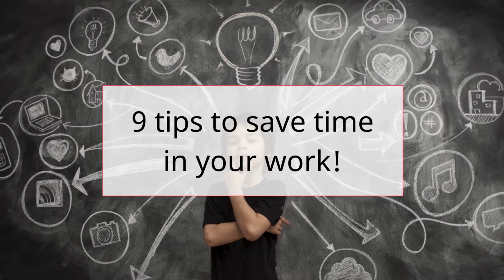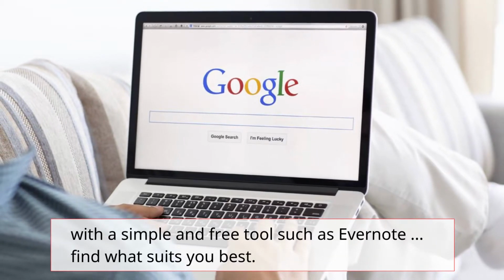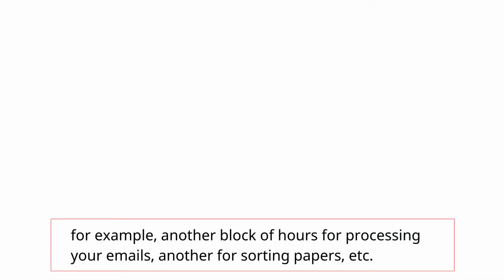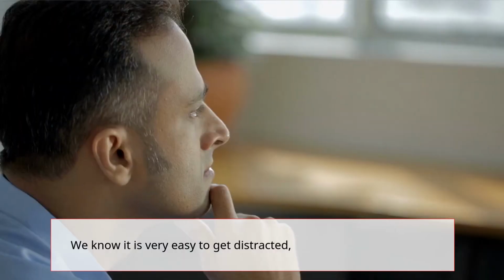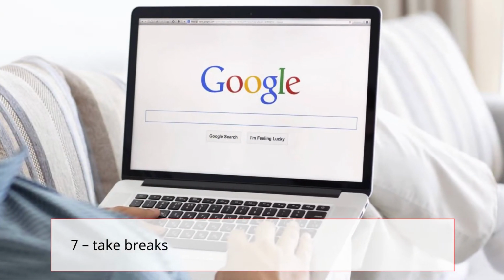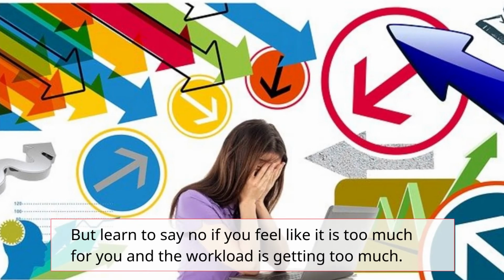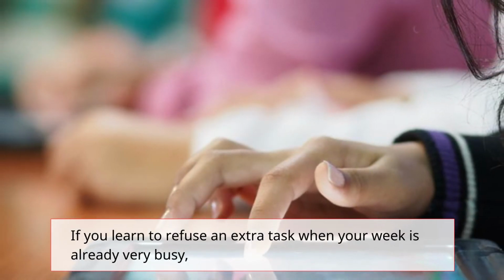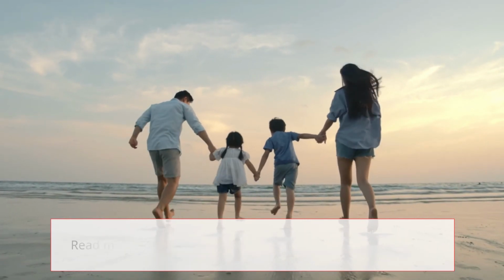9 tips to save time in your work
Entrepreneurs and self-employed workers have surely happened to you that you wanted the days to have more than 24 hours to have time to finish your work! But have you ever wondered if you can’t change the way you work or your organization of the day to move forward more efficiently? Discover our 9 tips and tricks to save time in your work, to be able to do more, to enjoy, and to stress less!

1 – Make lists!
The first thing to do in your day is to write down everything you need to do: you will clearly see the workload that awaits you. For lists, everyone has their own method: on a piece of paper, post-its, on their computer, with a simple and free tool such as Evernote … find what suits you best.

2 – Determine priorities and emergencies if you want to save time in your work
Once you’ve established your list, it’s important to know in which order you’re going to proceed. Determine priority tasks by distinguishing between their urgency (set deadlines) and their importance.

3 – Group similar tasks
You will be more efficient if you group to-dos from the same category at the same time. Block yourself a certain number of hours to make your calls, for example, another block of hours for processing your emails, another for sorting papers, etc.

4 – Delegate!
As we have explained in previous articles, it can be very useful to delegate certain tasks. You will save time, improve efficiency, and improve the quality of work. For this, there are, for example, virtual assistants.

5 – Use the right tools
There are more and more free tools and applications to help you work more efficiently daily and better manage your business. So, find such tools that would help you to save time in your work.

6 – Stay focused!
We know it is very easy to get distracted, even more so if you work from home: whether it is too many hours spent on the Internet, social networks or on the phone, too long discussions with colleagues, television. Or even household chores … in short, there are many sources of distraction. To deal with it and stay focused, create a ritual for yourself: focus on one task at a time and do just that; you can turn off your phone if necessary, turn off the alerts announcing the arrival of a message, don’t check your inbox too often. Plus, set yourself a limit and a few breaks during the day when you can surf the Internet!

7 – take breaks
Yes, cuts are important to be more efficient! To maintain a high level of productivity, do not hesitate to allow yourself a few moments when you do something other than work: a micro-nap, a few steps to stretch your legs, stretching, minutes on the Internet, and social networks. It’s up to you to see what suits you best!

8 – Don’t procrastinate!
Everything is said in the title, respect the deadlines that you have set for yourself, and do not put off what you have planned to do until the next day or later.

9 – Say, no!
You may be tempted to say yes to all contracts offered by clients. But learn to say no if you feel like it is too much for you and the workload is getting too much. You risk saturating and doing your job poorly. Better to take fewer mandates but do them correctly so that your client will call on you again.